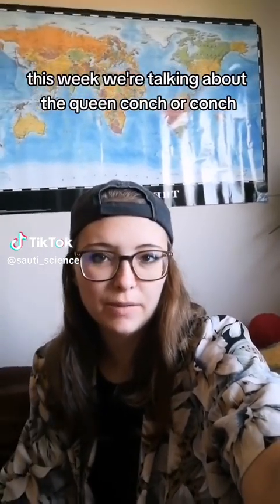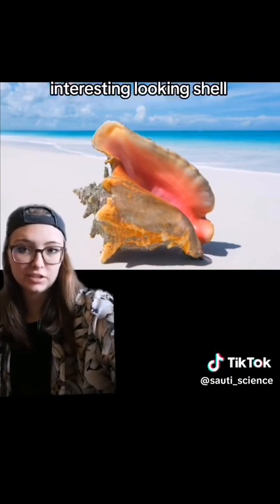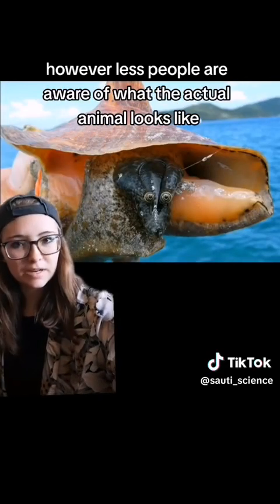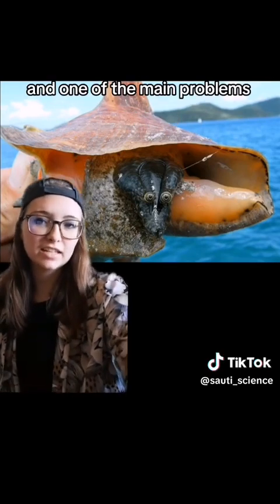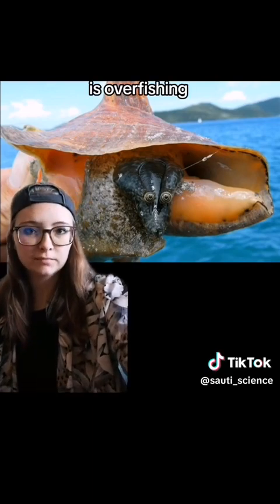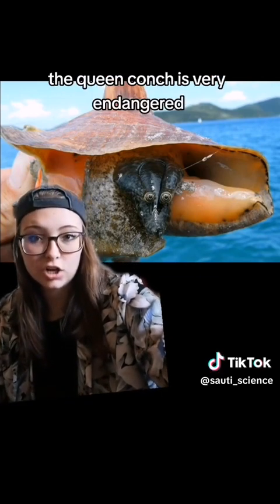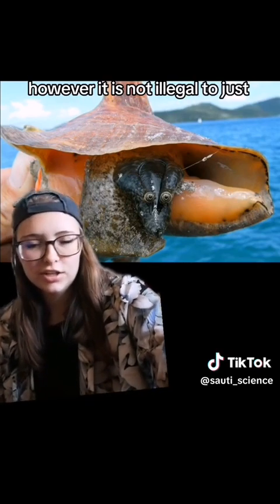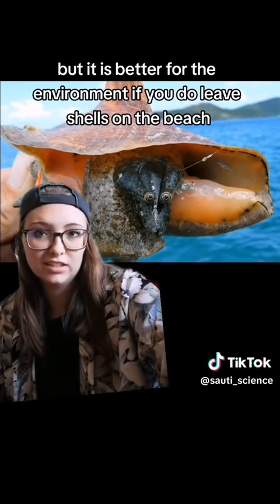ESS Queen Conch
Endangered Species Spotlight Queen Conch